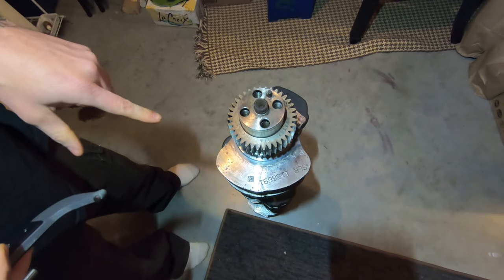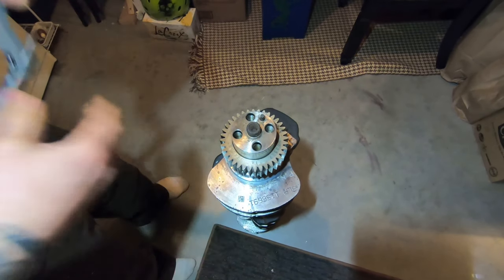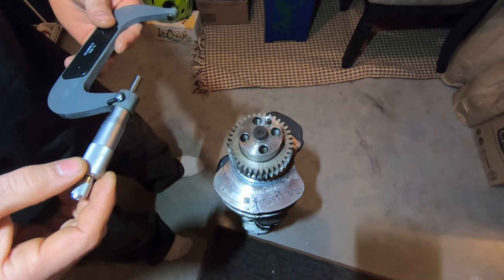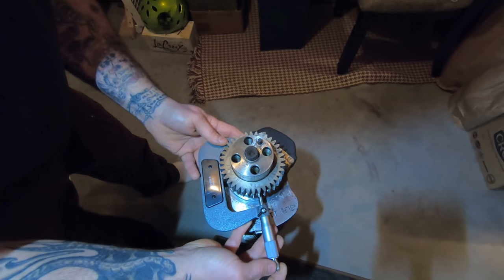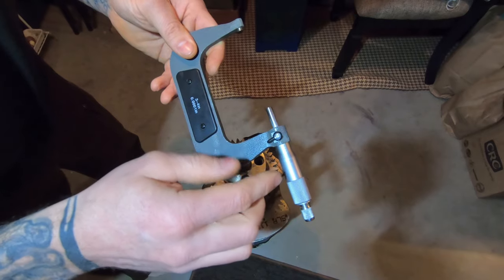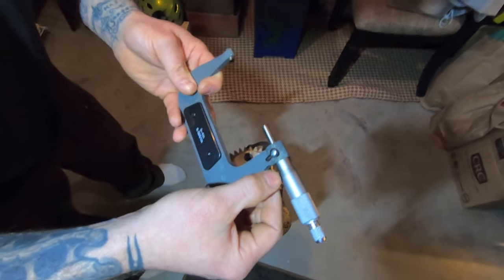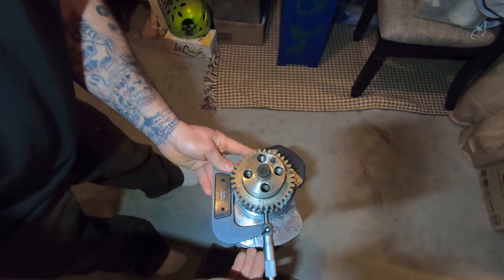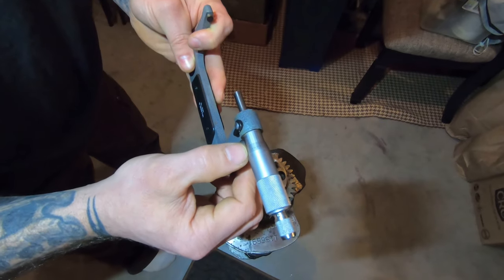03 dodge 3500 5.9 Cummins seized engine rebuild part 6 ( Measuring the crank and connecting rods )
In this video i measure the crankshaft main, and rod journals. I also measure the connecting rod wrist pin bushings. I attribute my successes  to god and give him the glory.